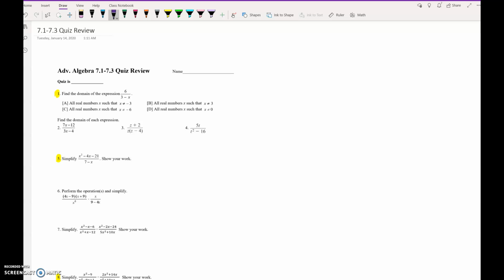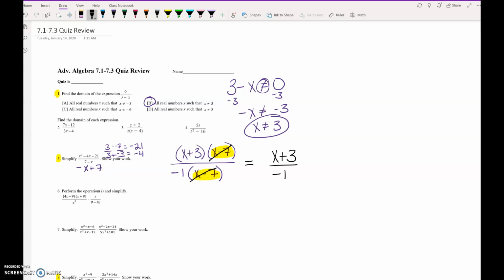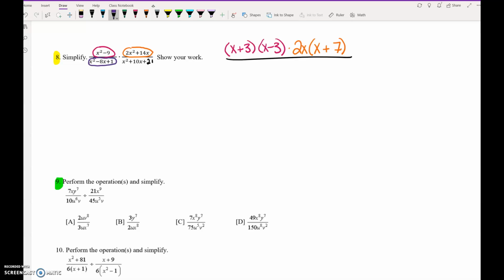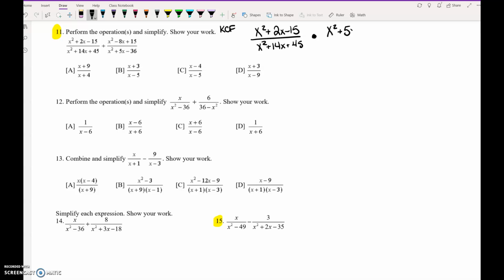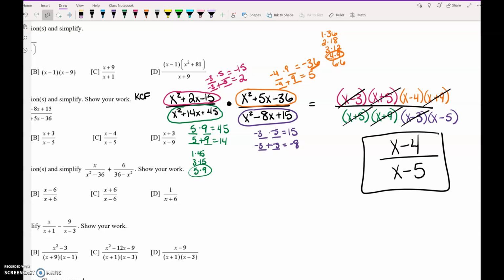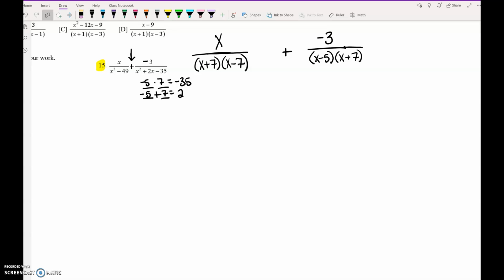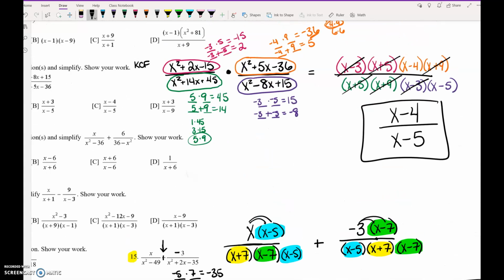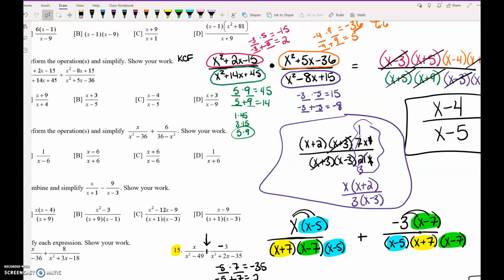adv 7.1-7.3 quiz review